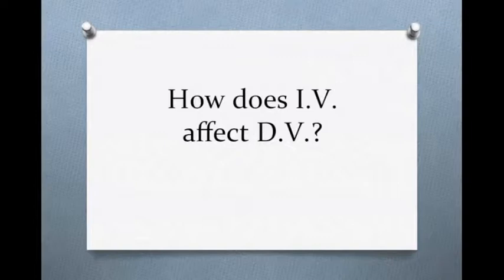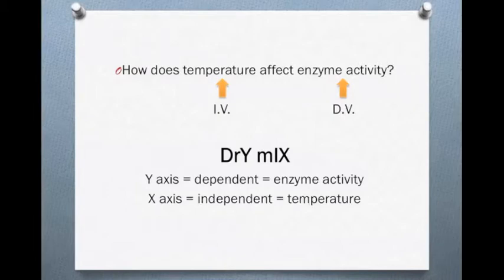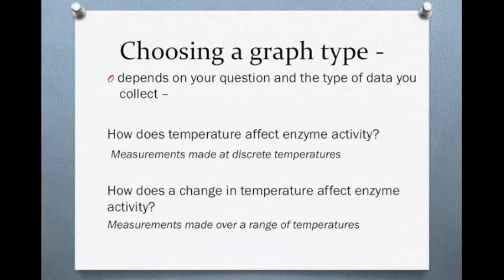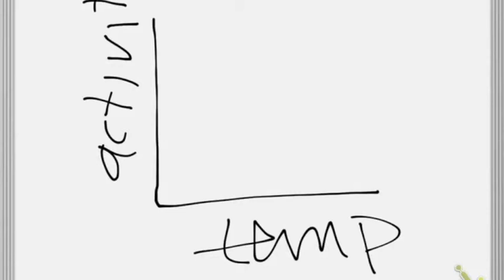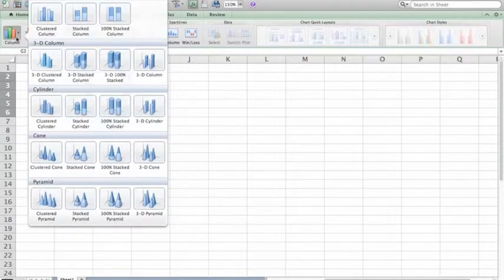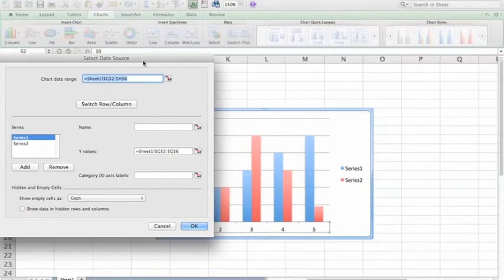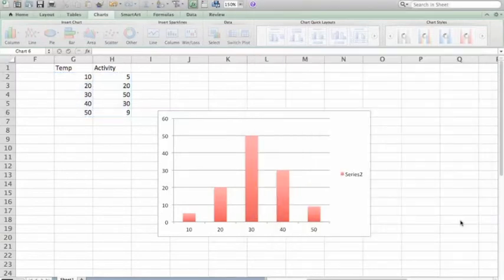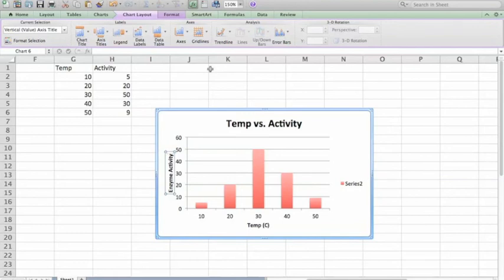Create a Column Graph in Excel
This video will guide you from your research question to the creation of an appropriate graph in excel.  It specifically details how to create and manipulate a column graph.